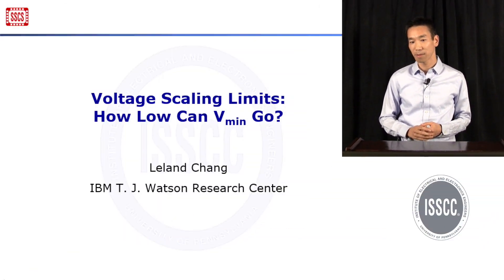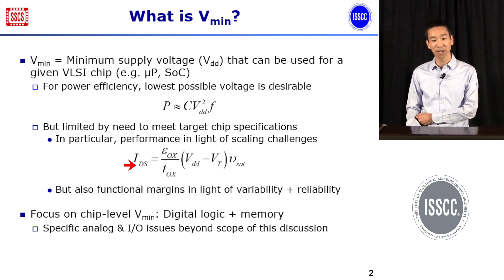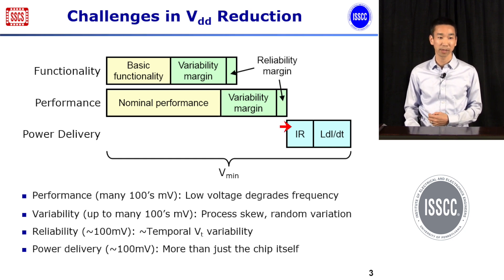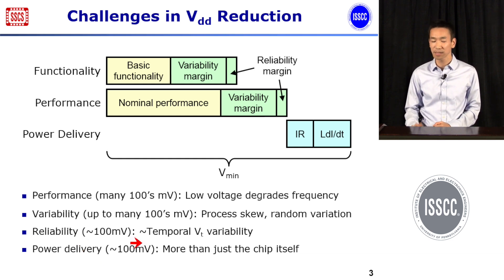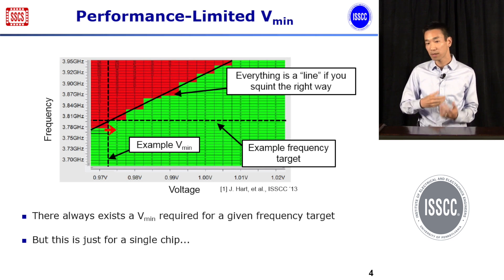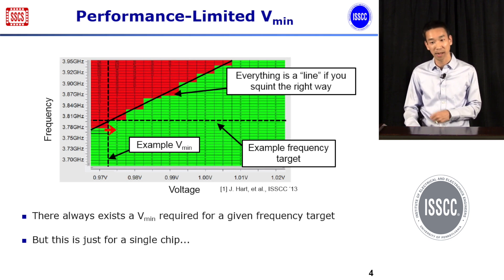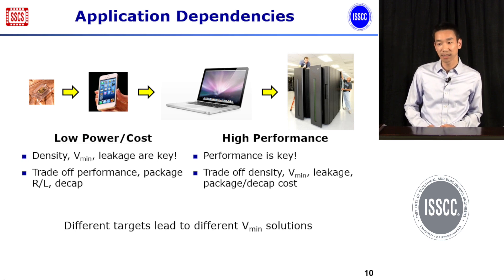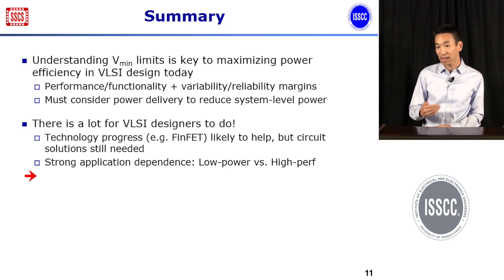Voltage Scaling Limits: How Low Can Vmin Go?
The ability to reduce operating voltages is key to enabling energy efficiency in VLSI systems.  The minimum voltage that may be used (Vmin) in a given chip is determined by factors such as power/performance targets, variability margins, and package limitations – dependencies that may vary widely between applications.  This lecture summarizes chip-level Vmin limitations and solutions that might be available to circuit designers.